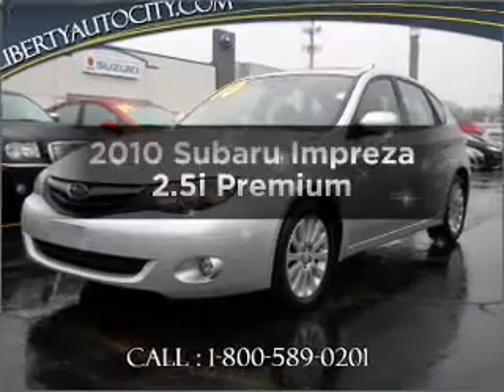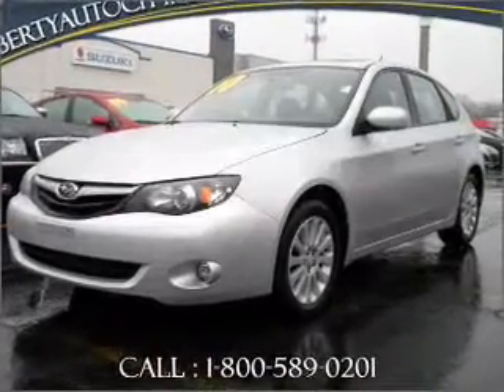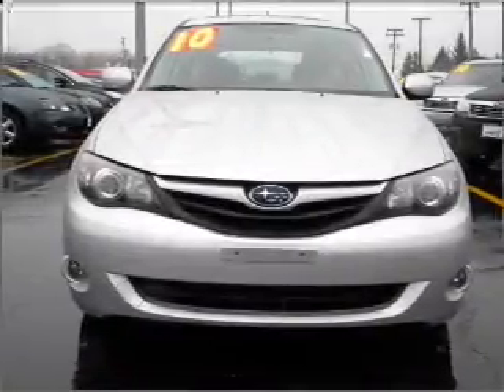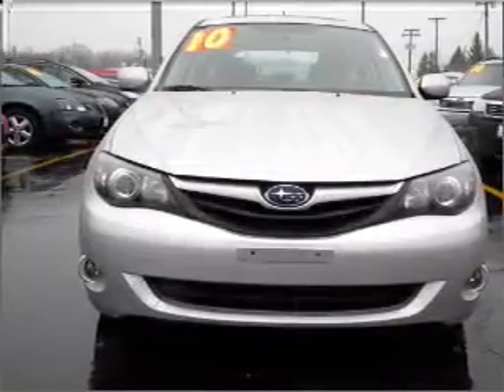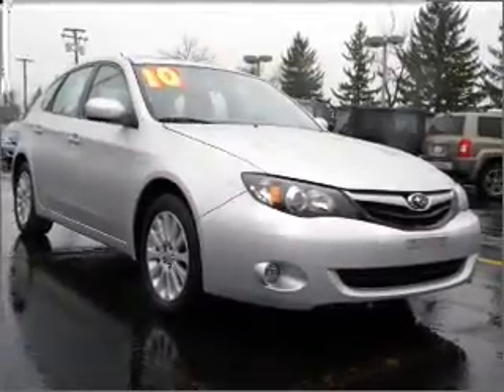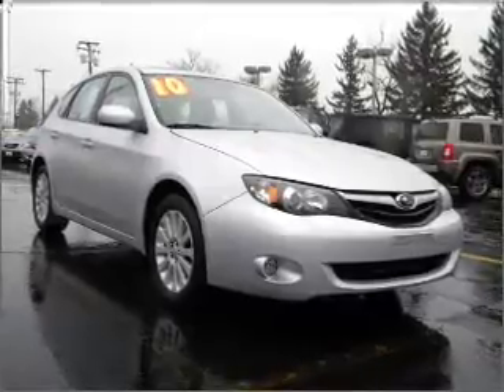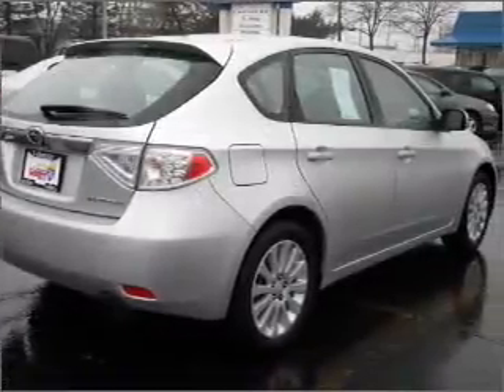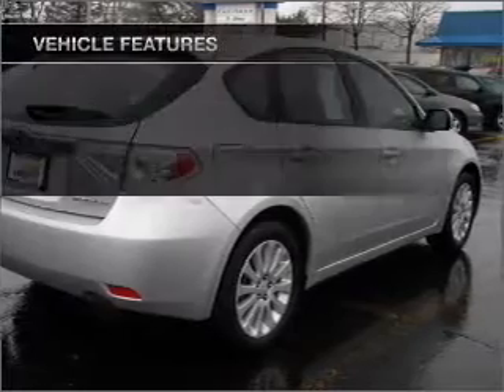2010 Subaru Impreza - Libertyville IL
Year: 2010
Make: Subaru
Model: Impreza
Trim: 2.5i Premium
Engine: 2.5 liter H4 16 valve
Transmission: Automatic
Color: Silver
Mileage: 22259
Address:
Rt 176